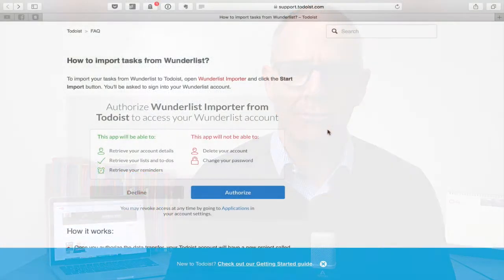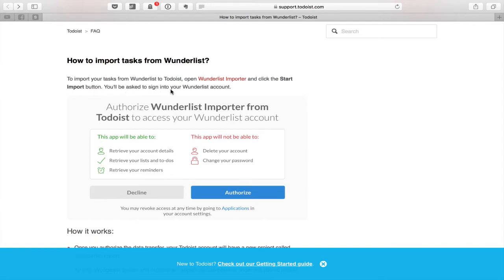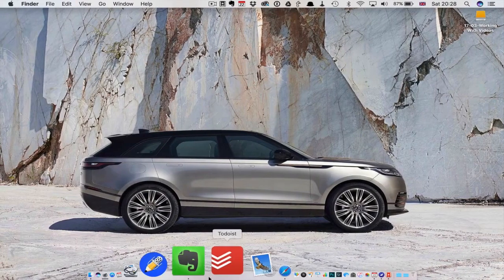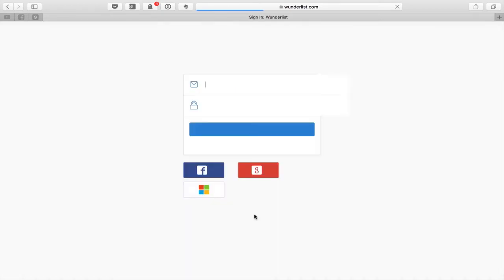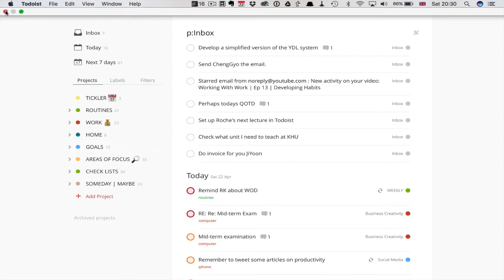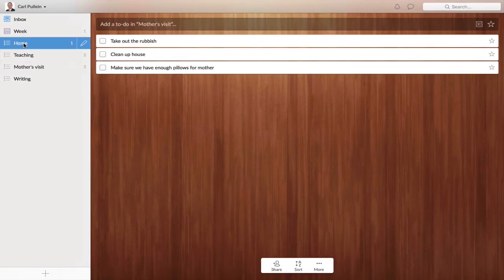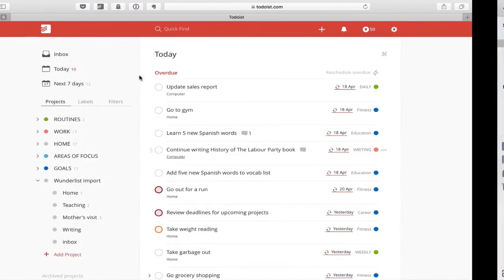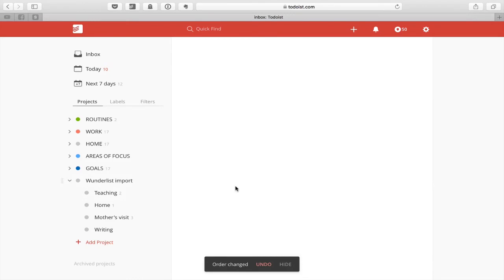Working With Todoist | Ep 107 | Exporting Your Wunderlist Tasks To Todoist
In this week’s episode, I show you how you can export your Wunderlist tasks straight in to Todoist. Just in case you are unhappy with what Microsoft's plans are for Wunderlist.